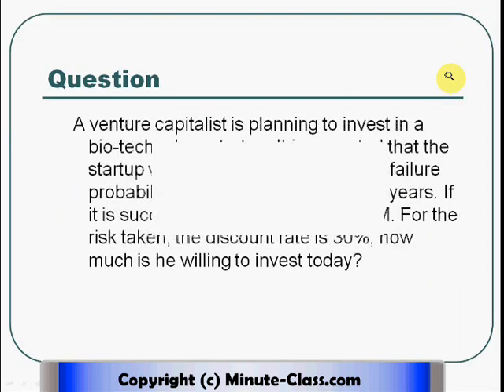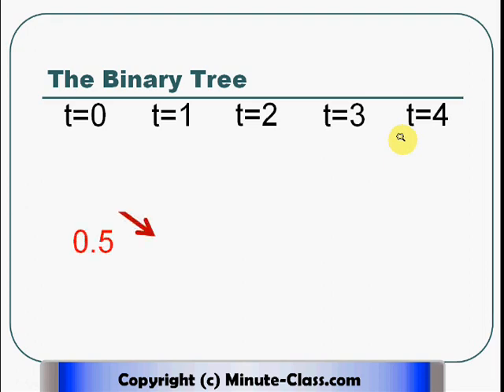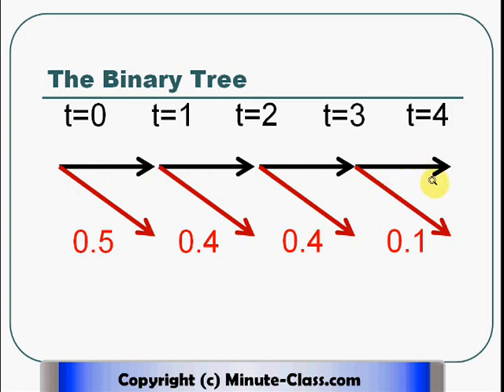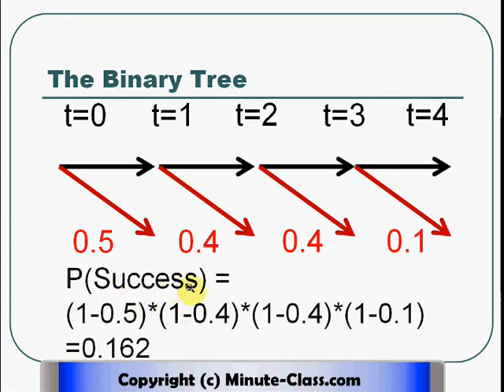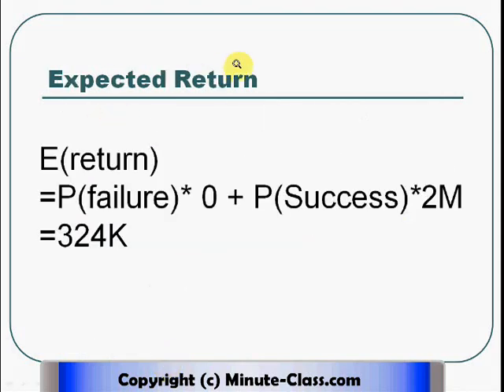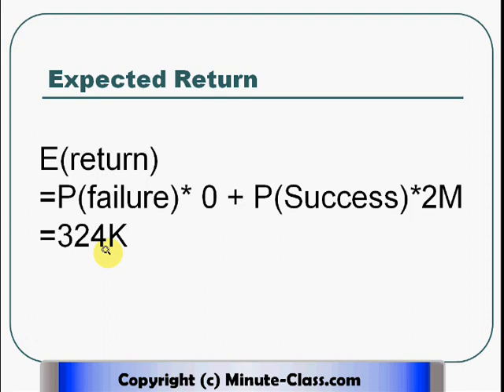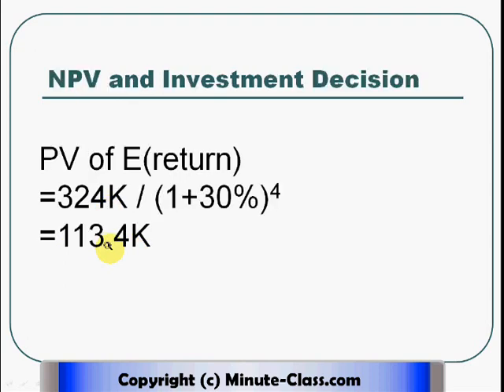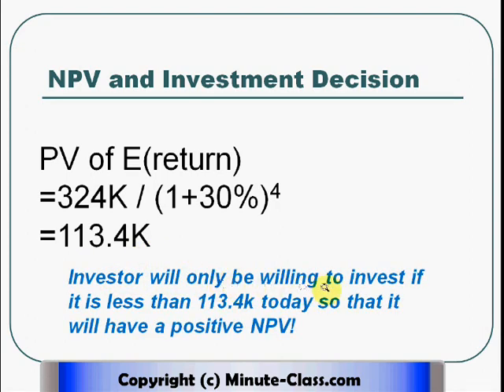Probability/NPV Exercise Venture Capital Example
A venture capitalist is planning to invest in a bio-technology startup. It is expected that the startup will have 0.5, 0.4, 0.4 and 0.1 failure probabilities respectively in the first 4 years...